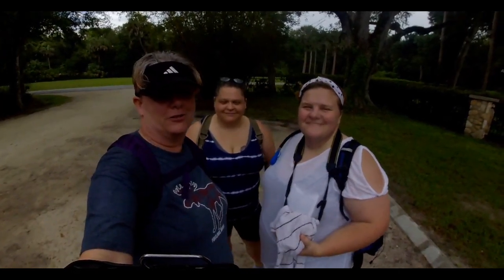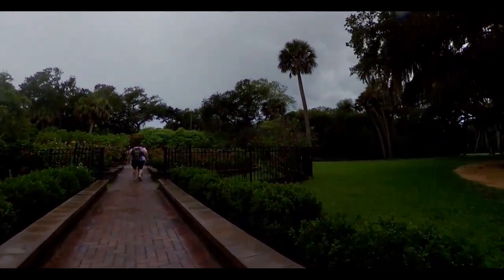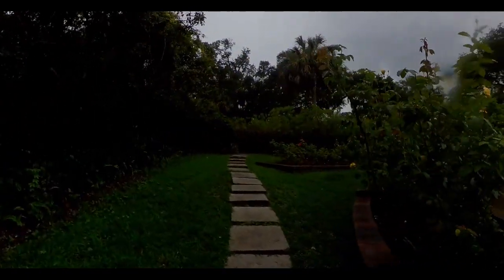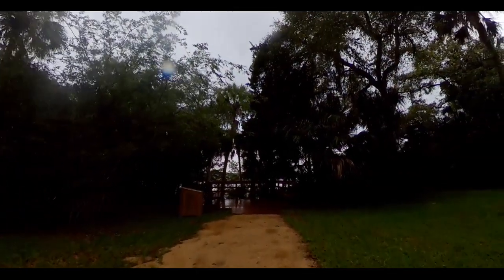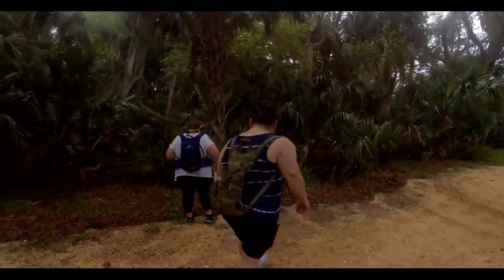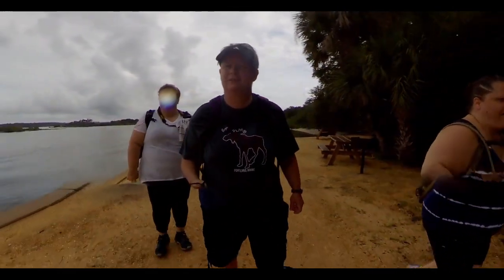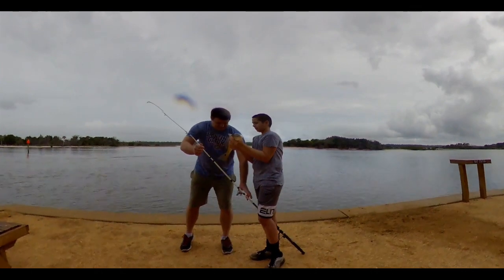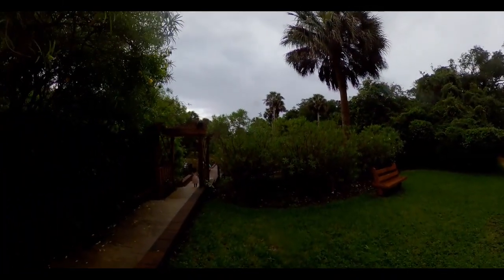Washington Oaks Garden State Park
Does anyone else read these description boxes? Asking for a friend (Wink).

So today we drove to Palm Coast, Florida and visited the Washington Oaks Garden State Park. It is not a very large park but it is a beautiful one and has so much to offer any eager visitor.

DJI Osmo Action

DJI Osmo Action Battery Charger

Ultra Long Selfie Stick

Flexible Tripod

Micro SD

Tripod Selfie Stick